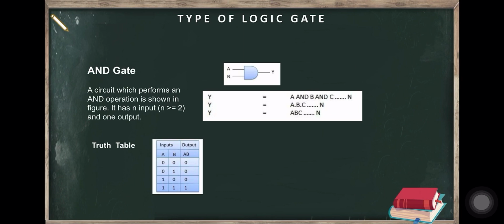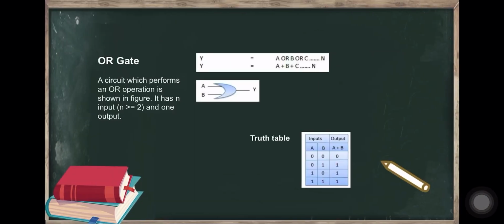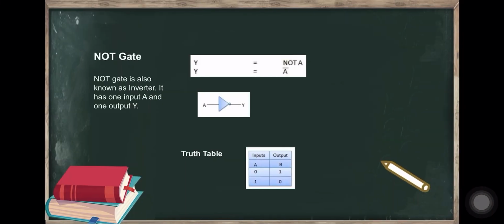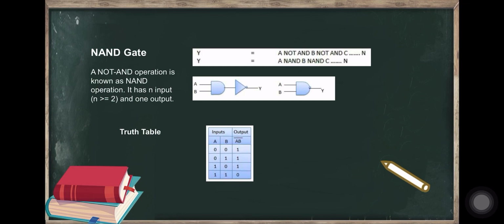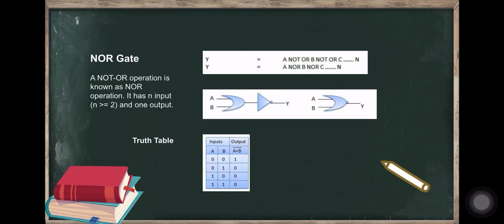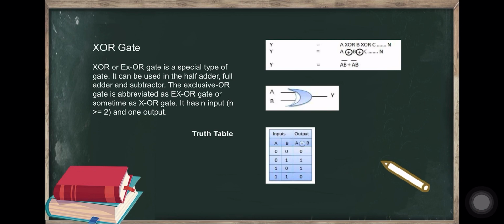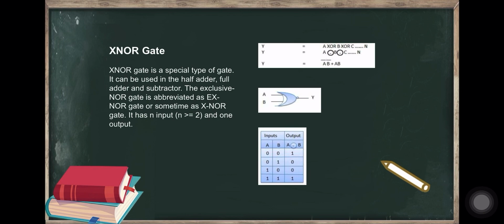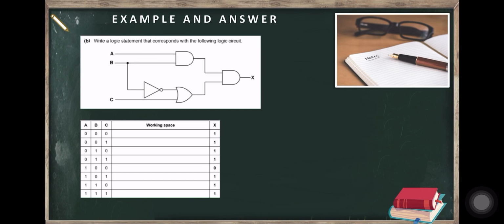Logic gates present by Muhammad Izzat Aiman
Assignment BMMM1313